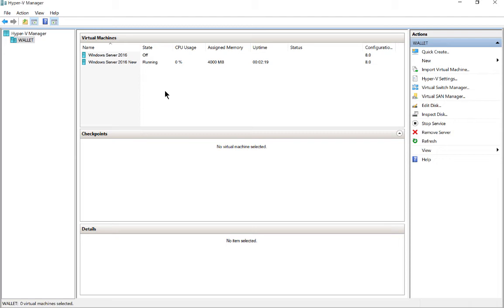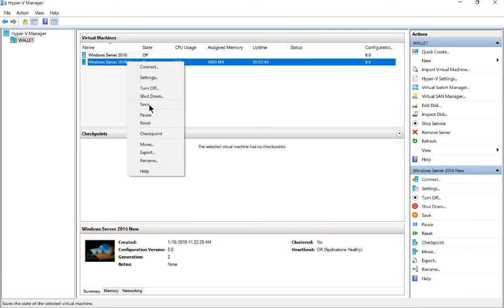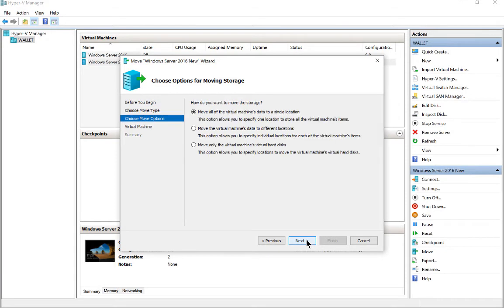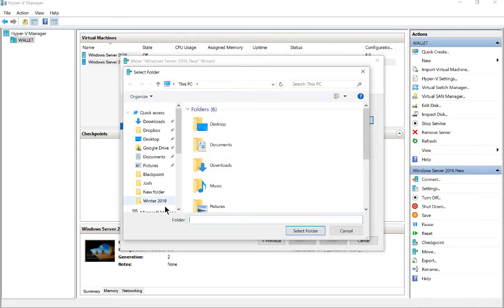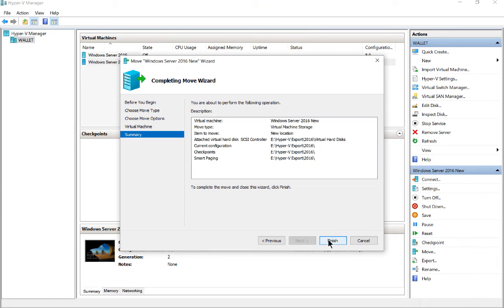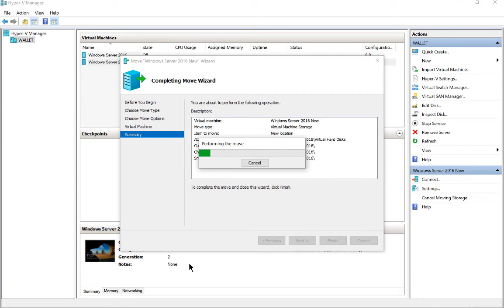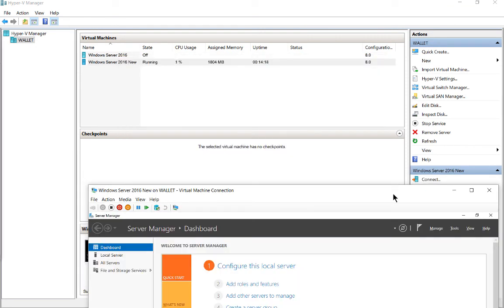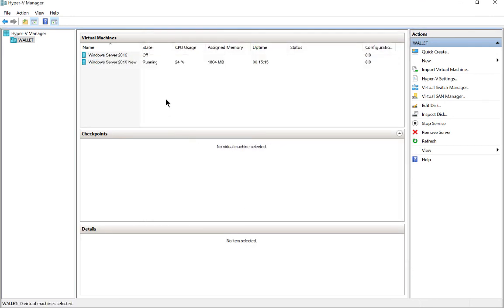How to move a Hyper V virtual machine in Windows 10 without downtime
Professor Robert McMillen shows you how to move a Hyper V virtual machine in Windows 10 without downtime